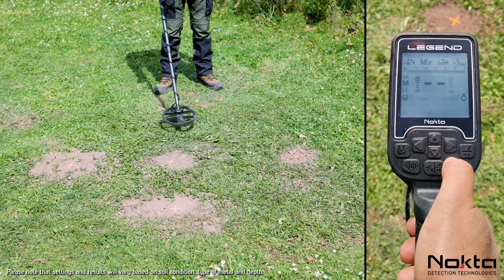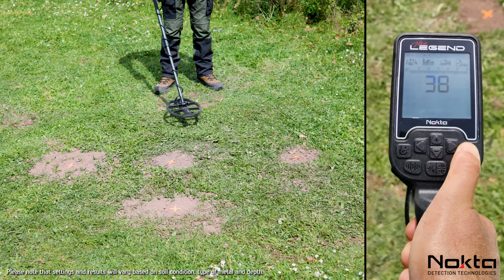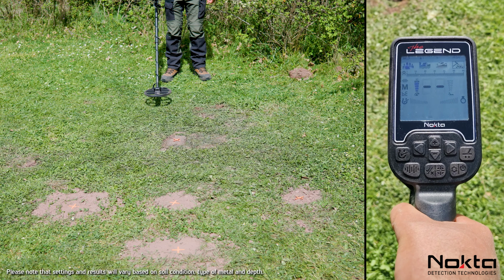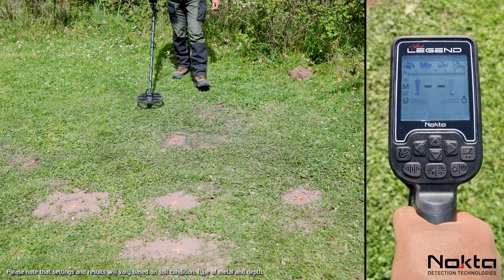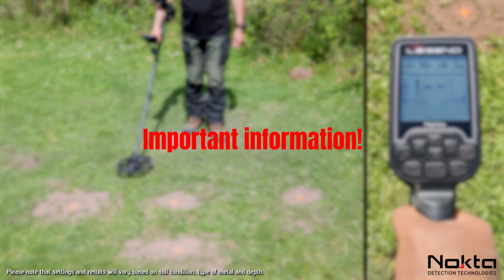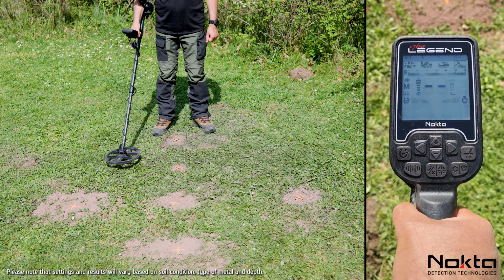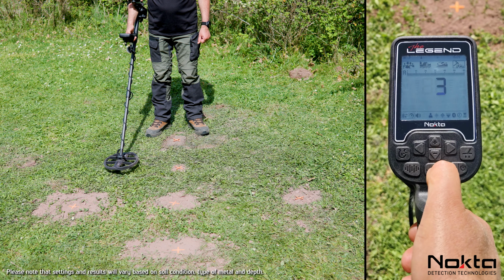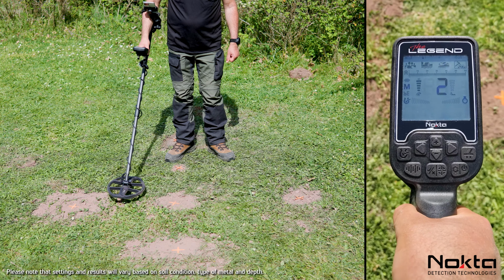The Legend Beast Mode Demonstration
Explore the capabilities of The Legend's Beast Mode in our new video. We demonstrate how to effectively use this feature to detect deeper targets that other modes might miss. Learn about setting adjustments and proper ground balancing to enhance your detecting experience. Check out the video to see Beast Mode in action!